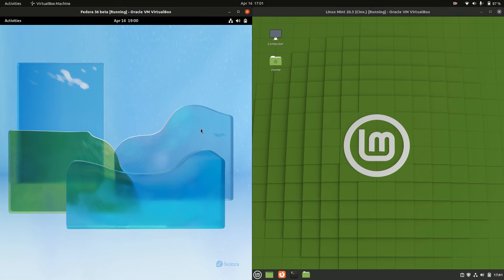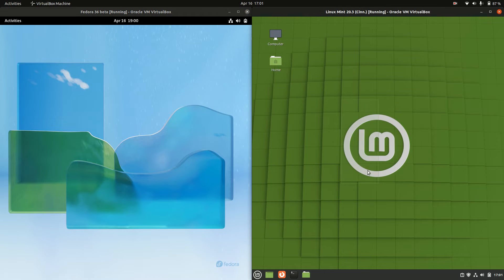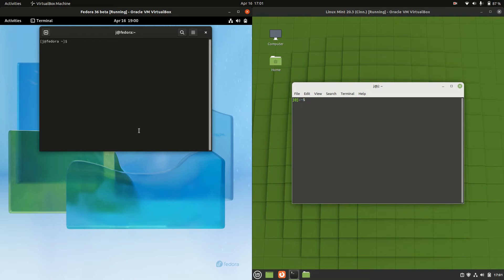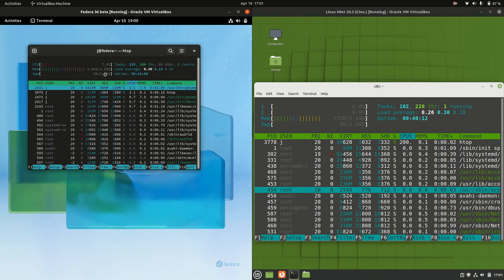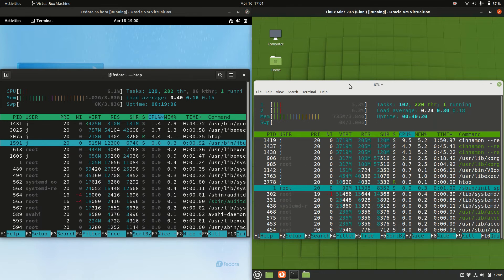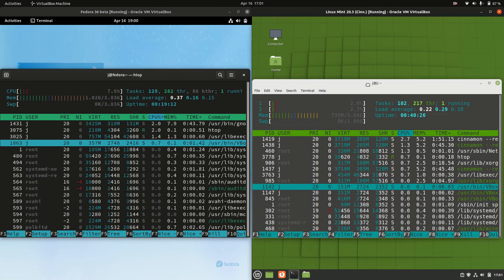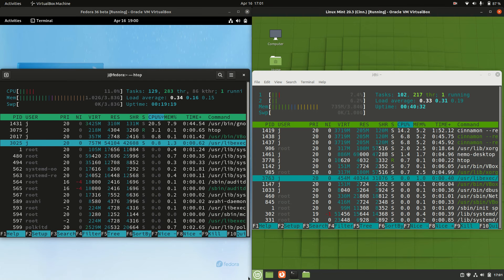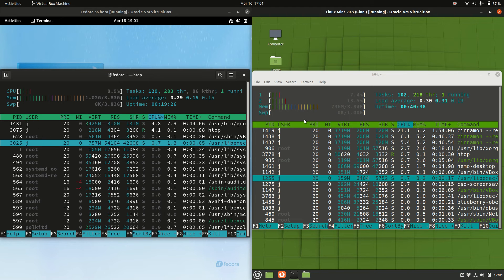Fedora 36 vs Linux Mint 20.3 RAM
Two of the uncontested jurrgernaughts within the linux distro industry~!~